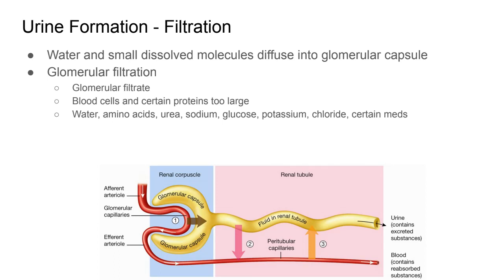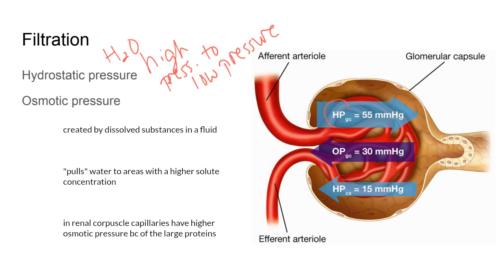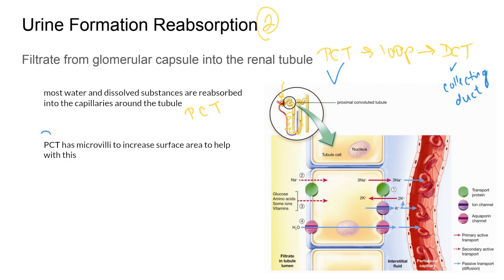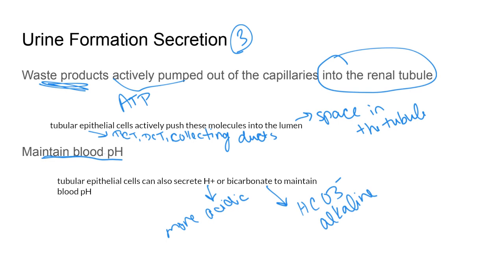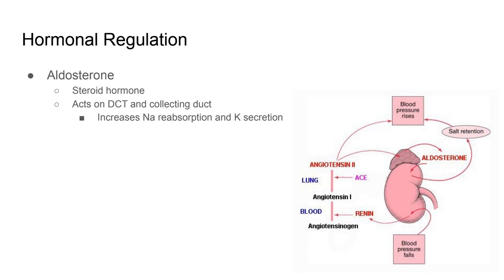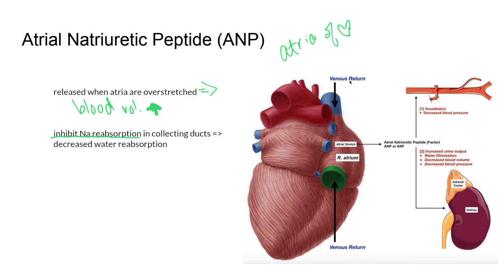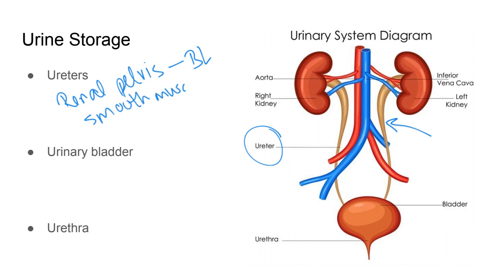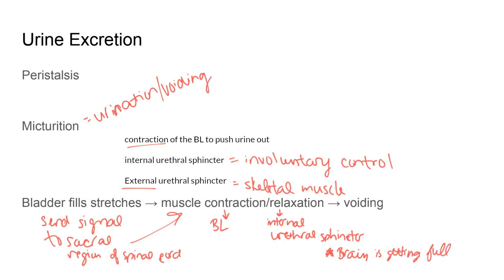Urinary Part 2